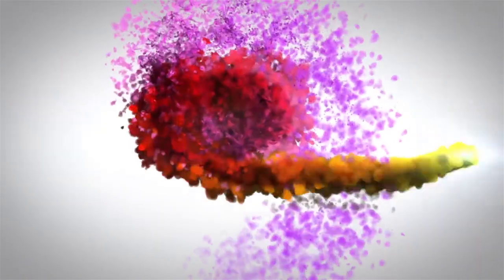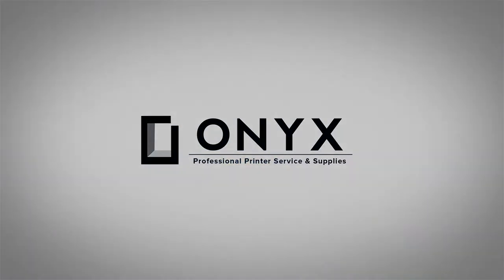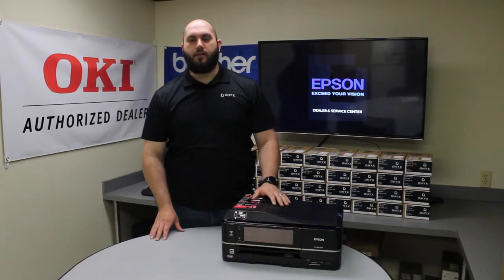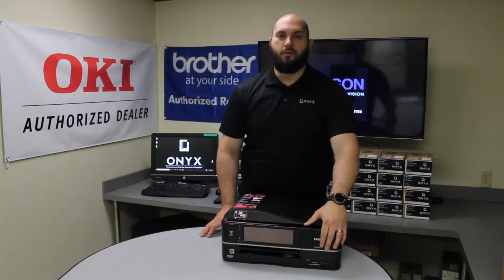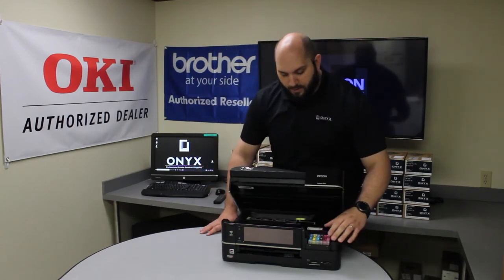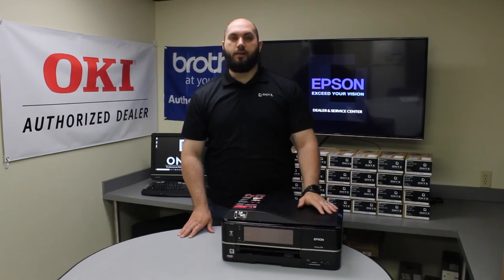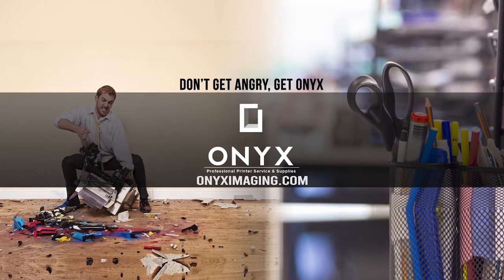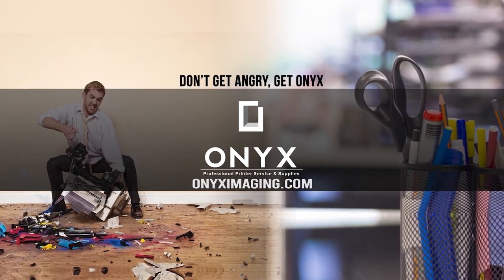Epson Artisan 810 | Onyx Imaging | Tulsa Printer Repair | How to Replace Ink Cartridges